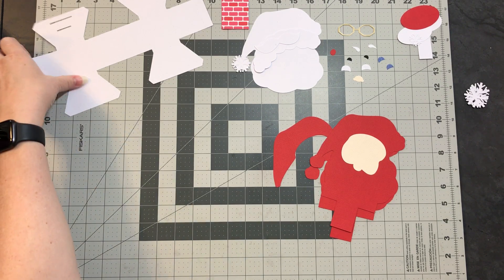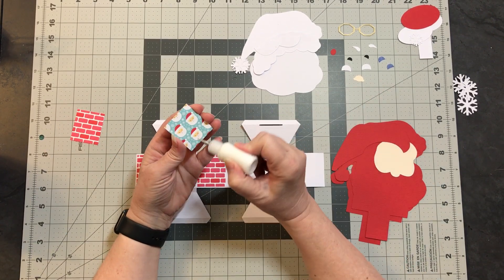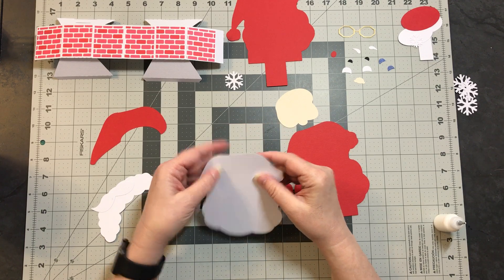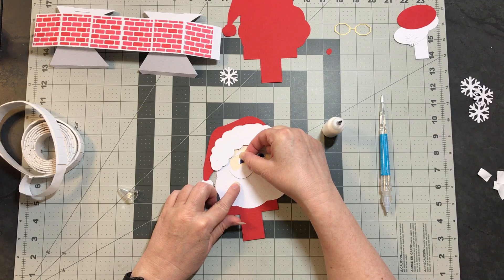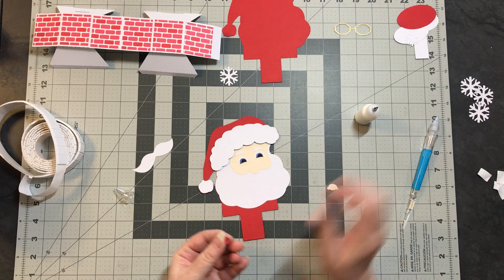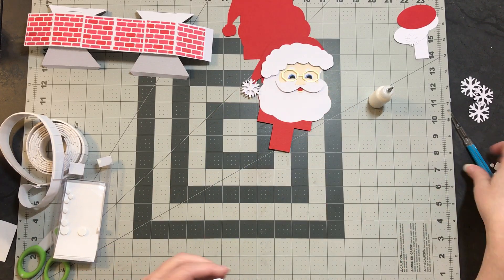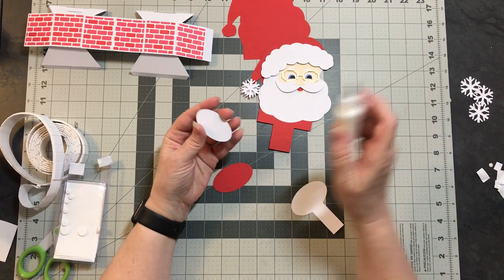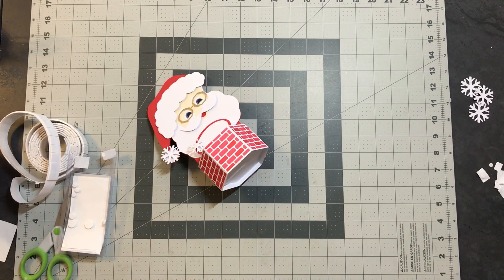Santa Pop Up Card SVG Assembly Tutorial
Box Card SVG cut files, pop-up card svg cut files, interactive cards and dimensional cards from Cyndy G, work with Cricut, Silhouette, ScanNCut, SCAL, Sizzix machines and more. Includes SVG, DXF, GSD, PDF and AI file formats. 🤗